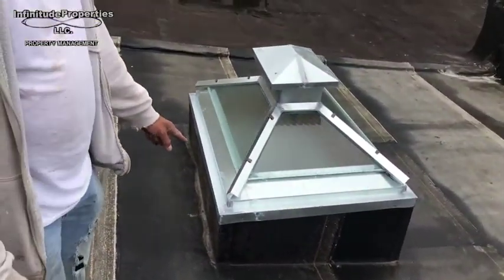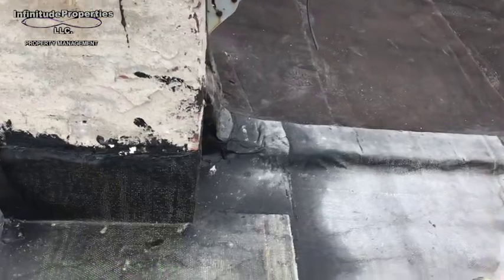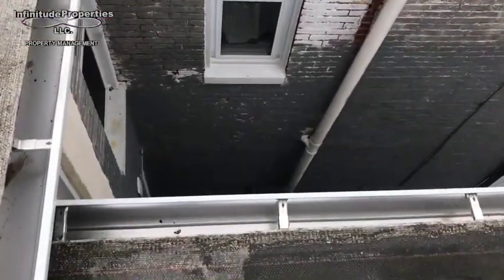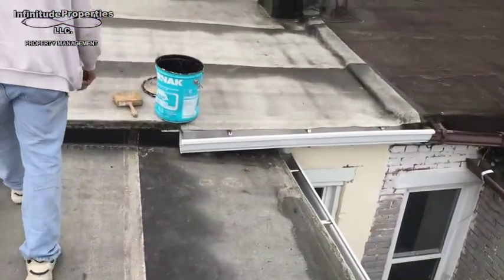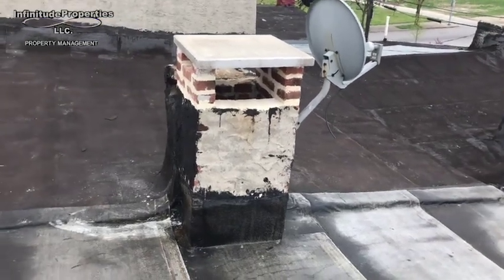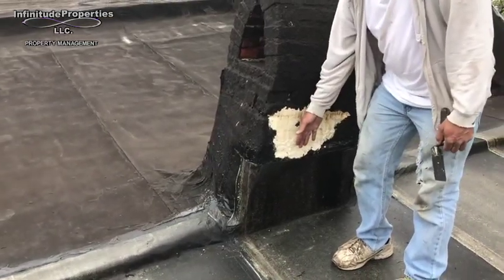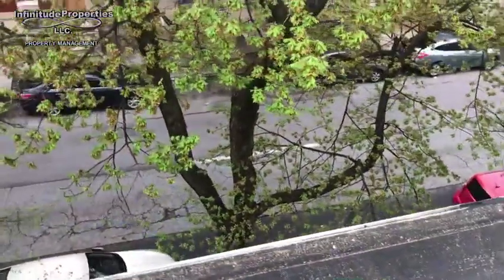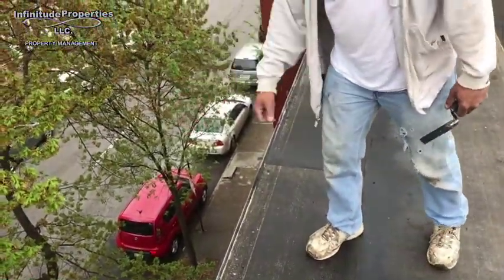Row house flat top Rubber Roof Repair Job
Row house flat top roof repair.
thanks to Baltimore Construction and Roofing Co.
Major repair job on a typical sized row house roof.